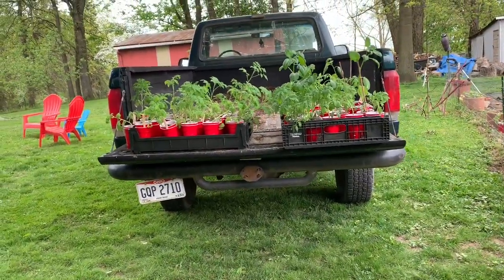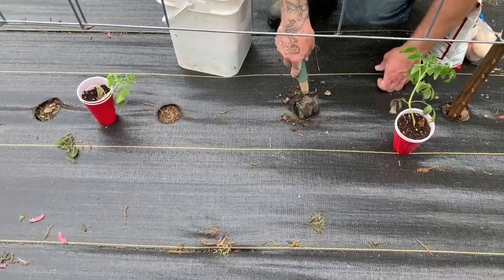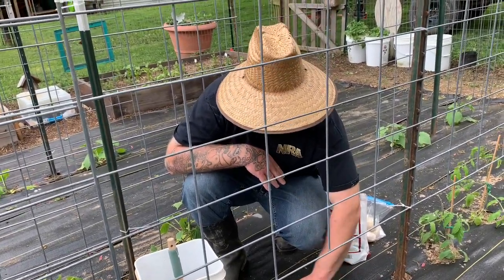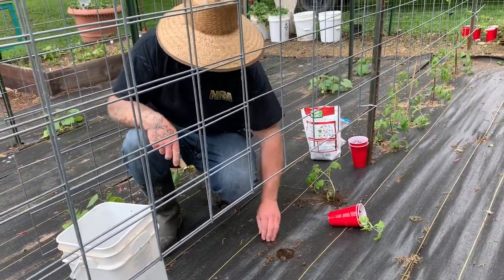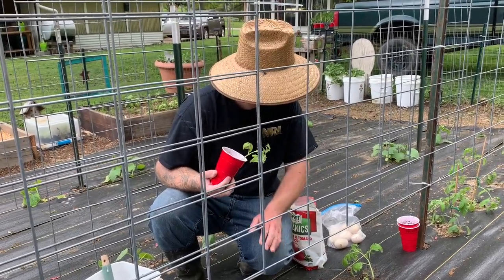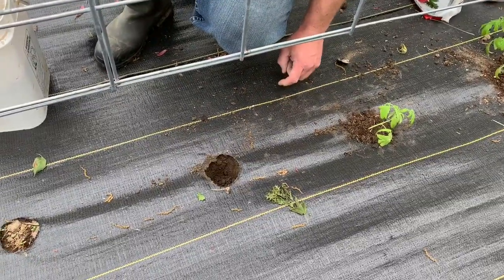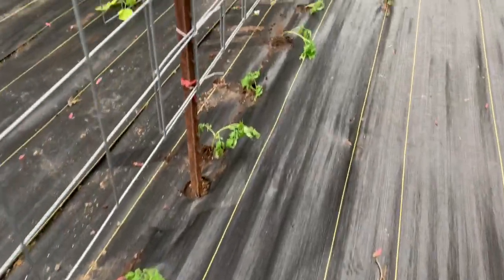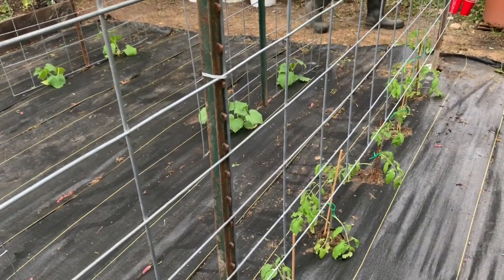Planting Tomatoes 101/ 2020 Garden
Join us in our garden planting our tomatoes and learning some need to know information that will help anyone grow a successful plant. Also, learn about how to grow a successful cucumber plant and all the ins and outs of a cucumber bug.